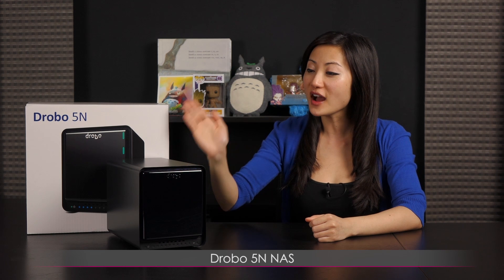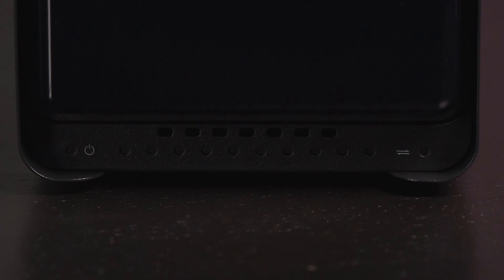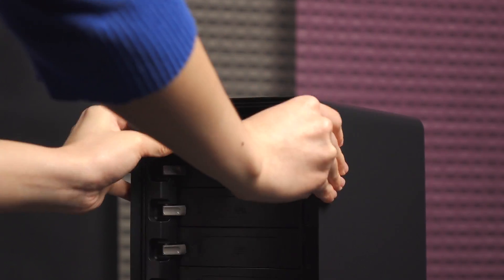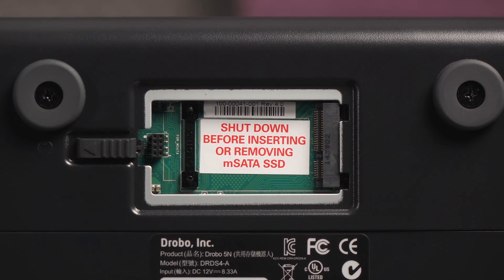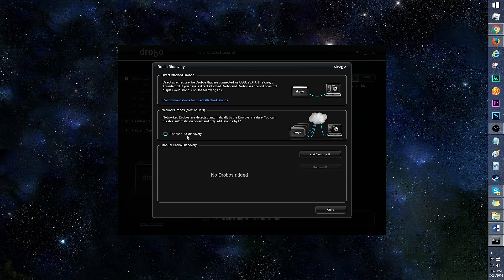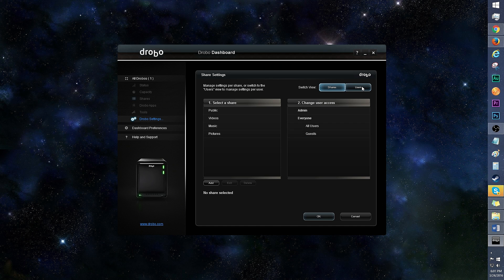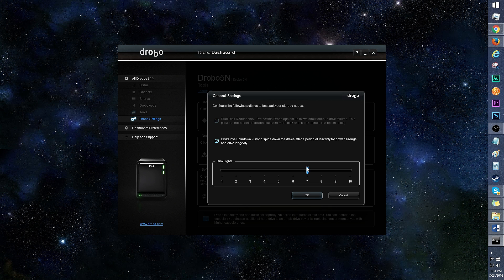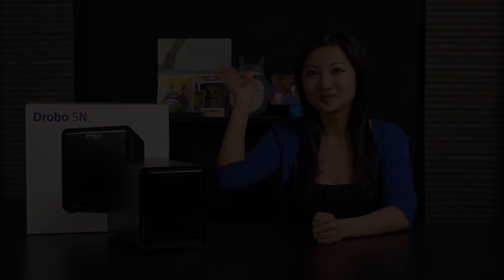Drobo 5N Network Attached Storage Device (NAS): Overview + Software Tutorial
This video features the Drobo 5N Network Attached Storage Device (NAS): Overview + Software Tutorial!

The Drobo 5N comes with a magnetic front door that hides 5x drive bays.
You can install 3.5” drives or SSDs, and there’s even a bay for an mSATA SSD.

There’s a battery built into this NAS that acts like a UPS, and saves your data in case of a power outage.
The Drobo Dashboard software is user-friendly, and the Drobo 5N will automatically switch between RAID levels when drives are added or removed.

The LED indicators are quite helpful in case you have a faulty drive, or just want to find your Drobo out of your army of Drobos.
You’re able to run single or dual disk redundancy, which could be a life-saver for some.

JTL